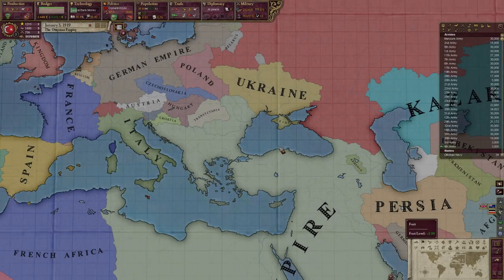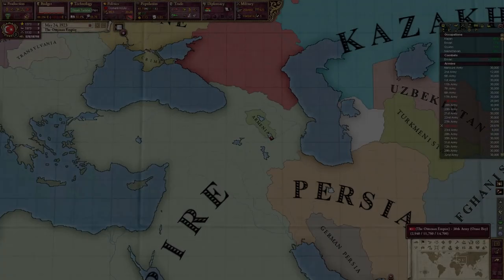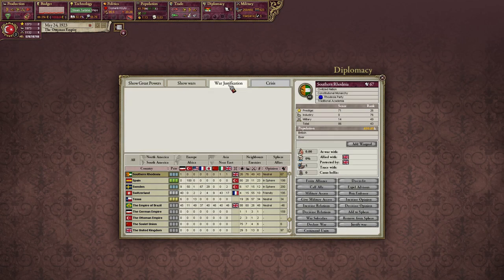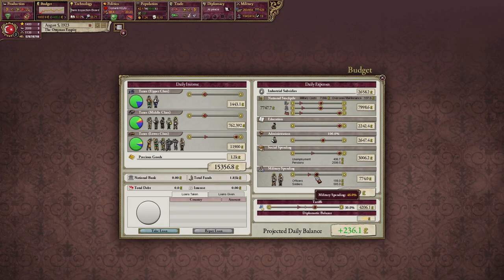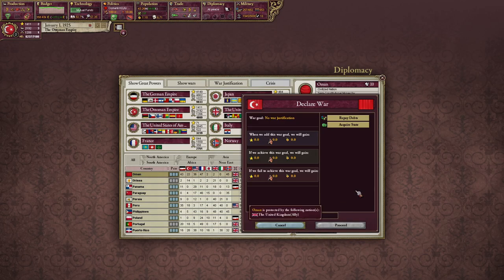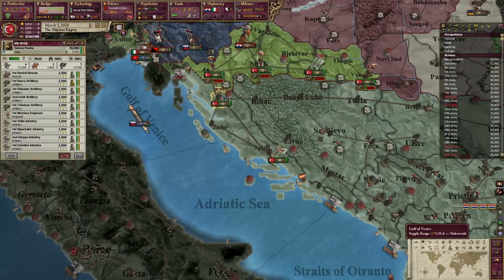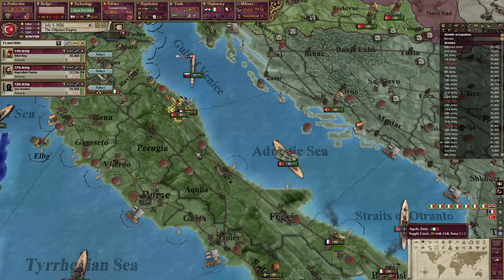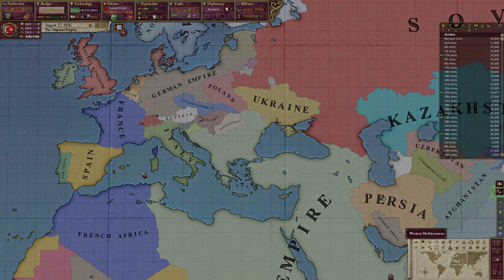Armenia? It's Time For A Good Time! Victoria 2: Ottoman Empire (HPM) #11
The Ottoman Empire has been in decline for centuries. We are at the point of whether we save ourselves or have our culture and empire destroyed. Together, we must stand together and save our empire!

Mods Used: Historical Project Mod (HPM)